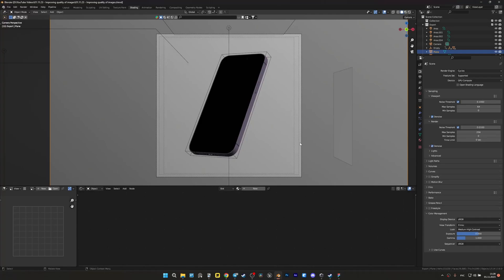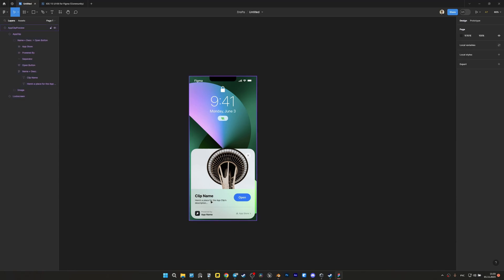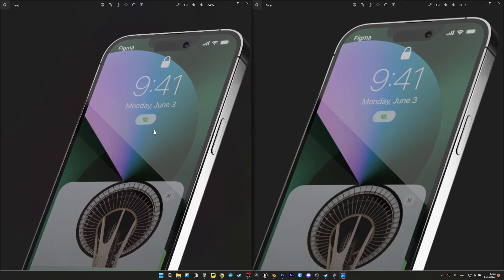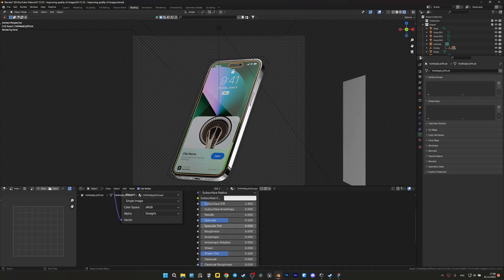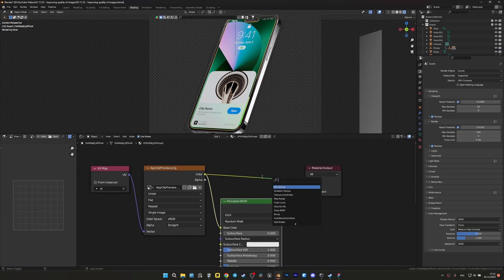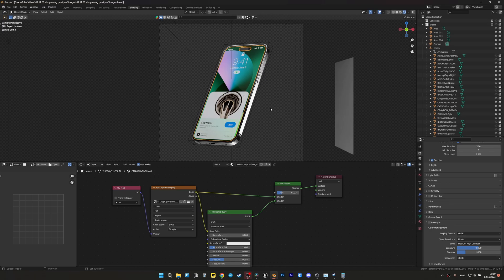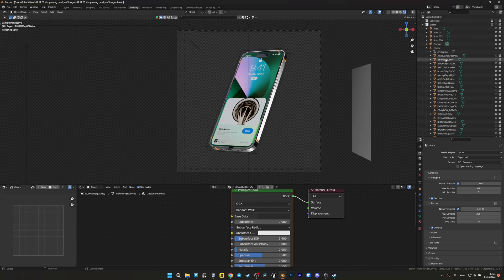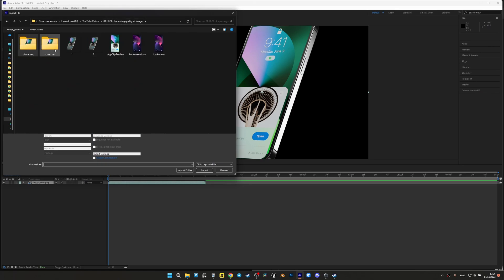How to Make Images Clearer and More Beautiful in Blender in 5 Easy Steps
My name is Nazariy and you've probably noticed that when you connect your images via image texture, they can look faded, fuzzy and generally have poor quality. Today we're going to look at a few ways to solve these problems using a UI image as an example, let's get started.